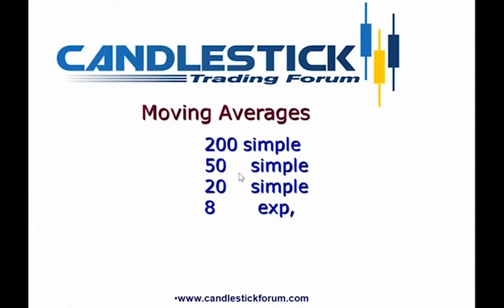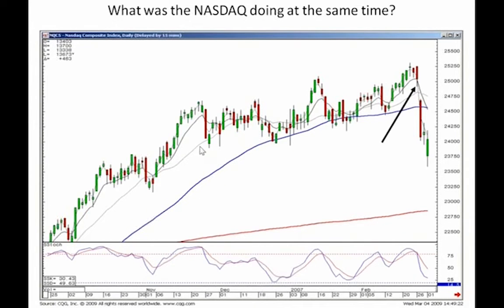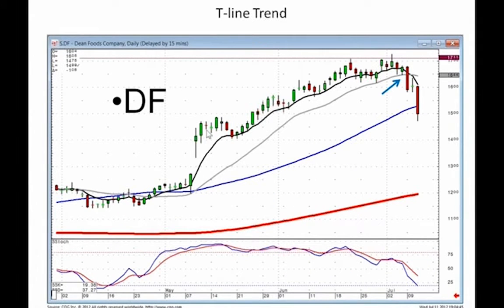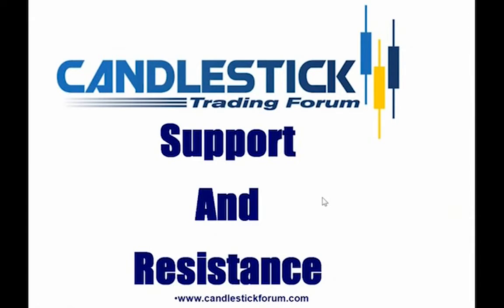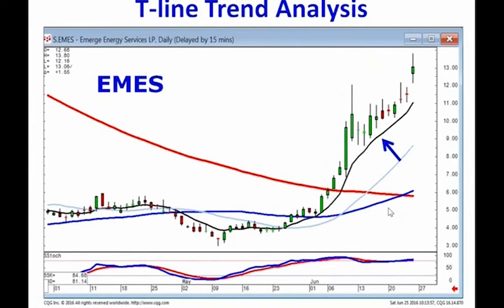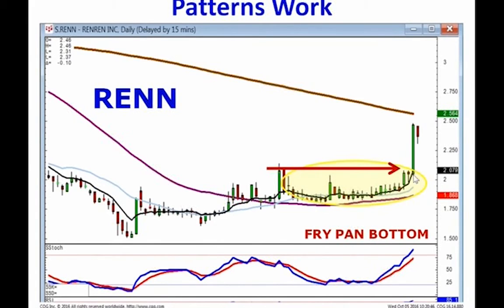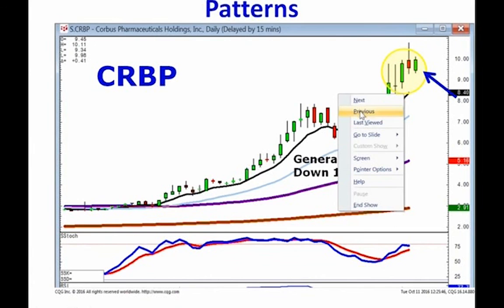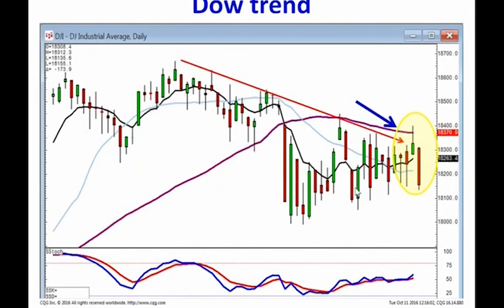The Art of Trading Using Profitable Gap Analysis | Stephen Bigalow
-What gaps are and why they are one of the most powerful trading indicators
-Why you should be prepared for big price moves based on the location of gaps
-The 4 basic gaps and how to identify them
-The 2 different benefits that gaps provide to the candlestick investor
-How to use other confirming indicators along with gaps to ascertain the magnitude of the next price move